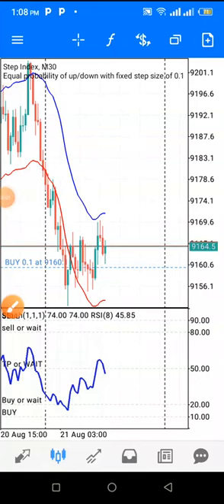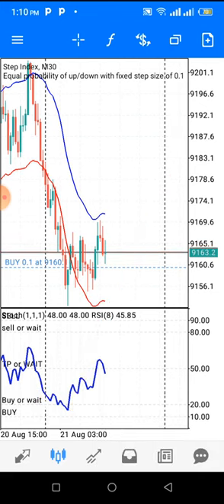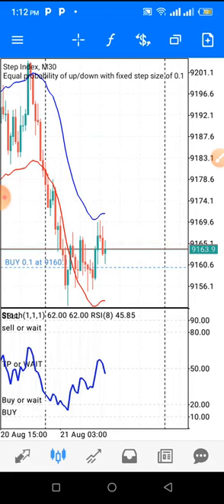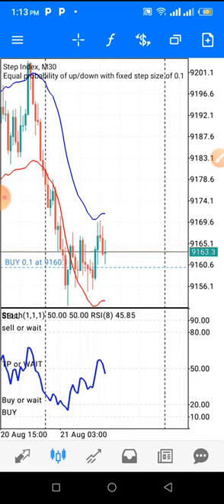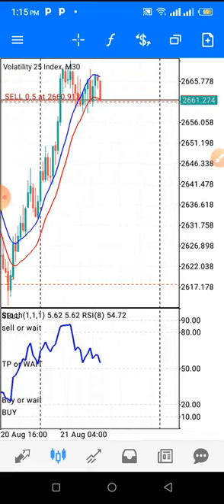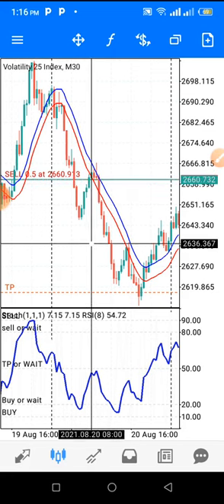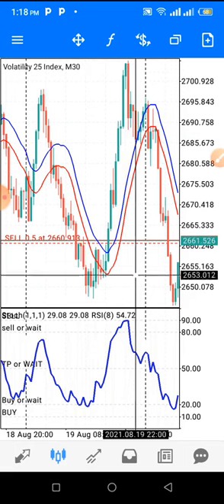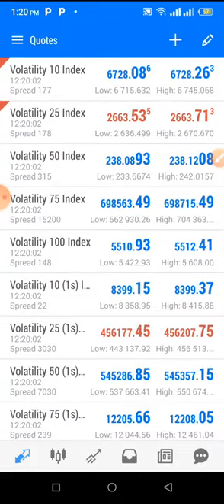Volatility Index Strategy Entry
Here is how to get an entry with the strategy